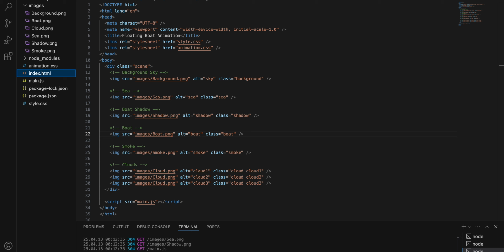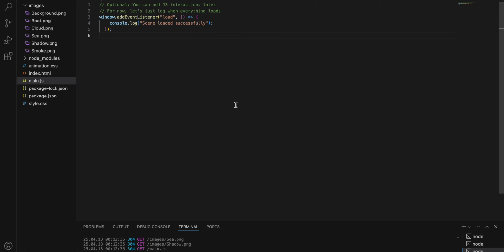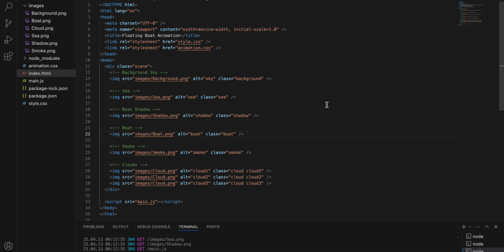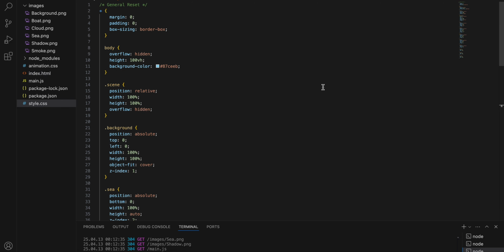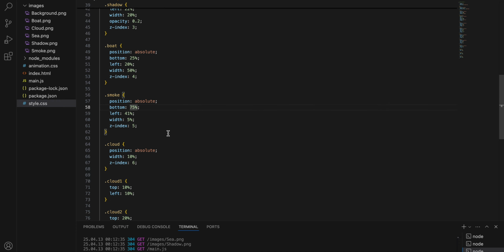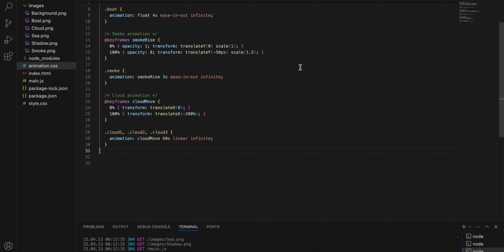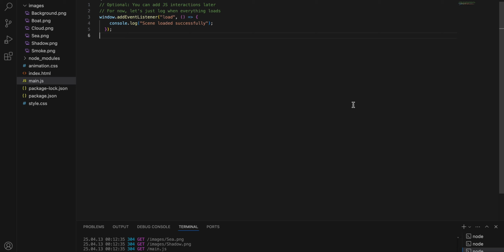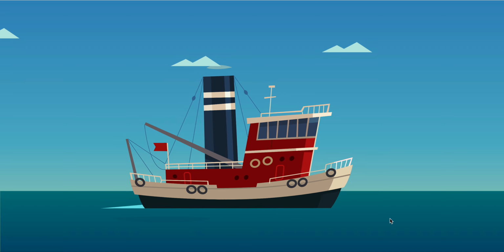CSS Boat Animation | Floating Scene with HTML, CSS & JavaScript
Watch how I bring a static SVG boat scene to life using only HTML, CSS, and a touch of JavaScript.
This animation features a smoothly floating boat, drifting clouds, and ambient sea movement—all created with code!

Tools used:
– HTML & SVG
– CSS (Animations with @keyframes)
– JavaScript (Basic interactions)